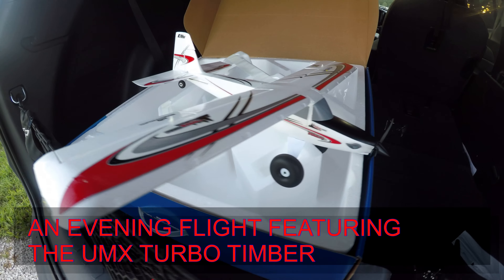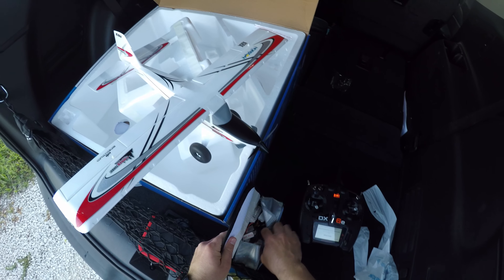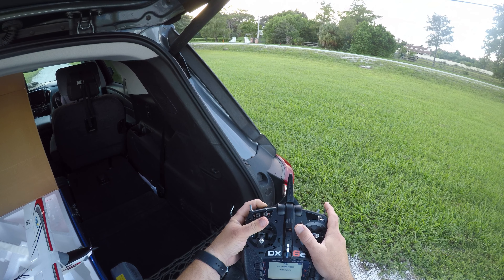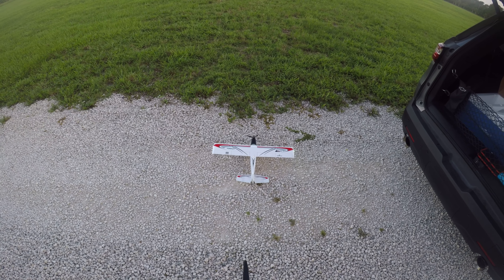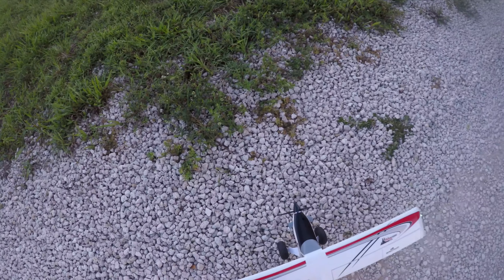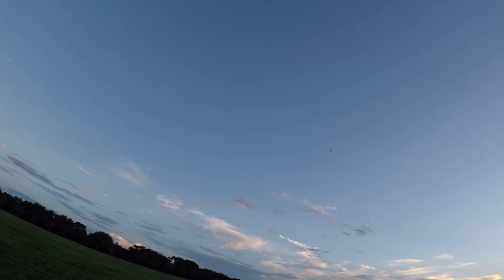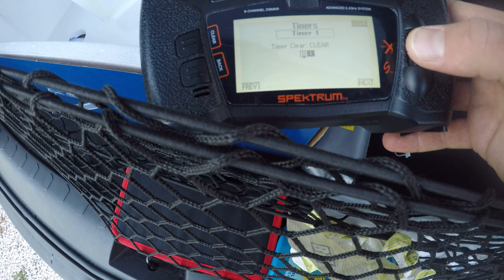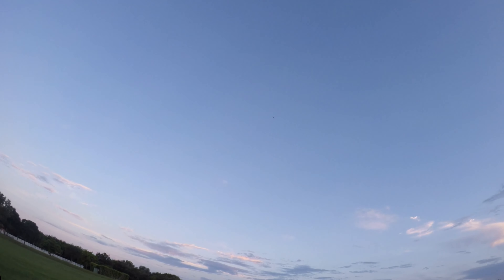An evening Flight with the UMX TURBO TIMBER...Should you get one?!?!?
In this video i fly my new UMX Turbo Timber on a slightly windy evening flight. Would recommend this plane to any beginner or more advanced flier because of the SAFE flight mode. The only complaint i have is that the 280mah batteries dont offer that long of a flight time, only about 4 minutes.